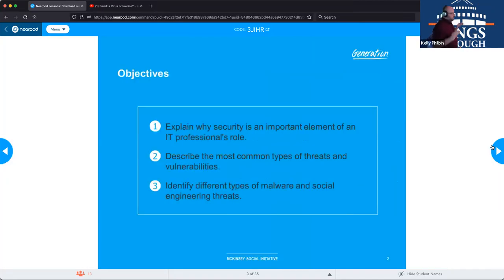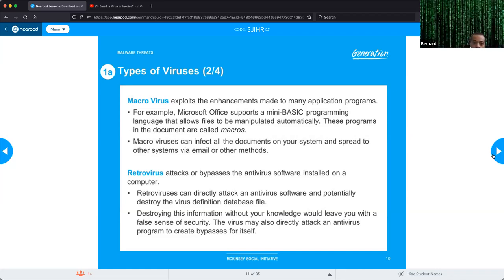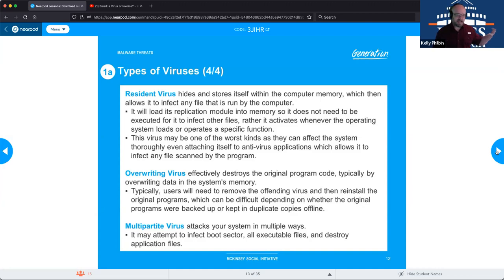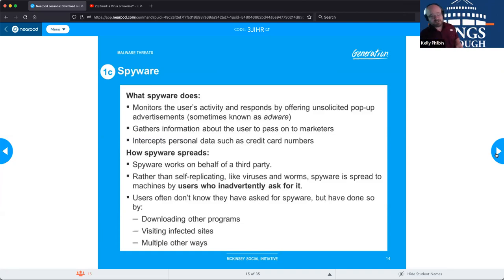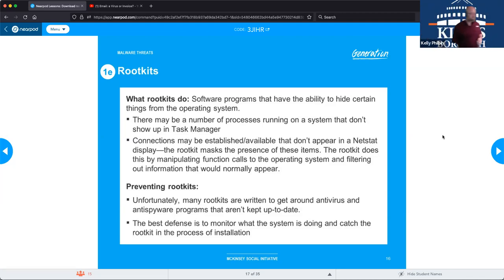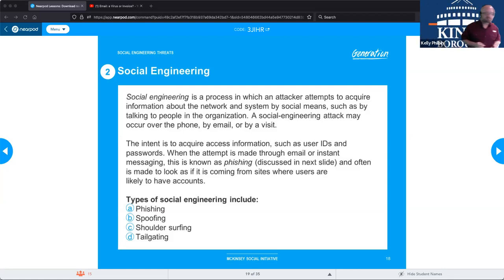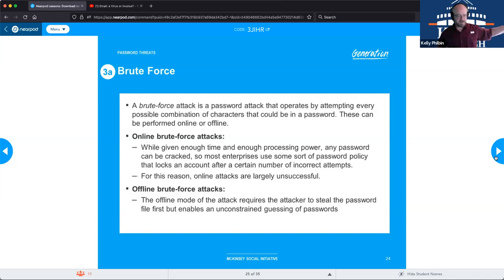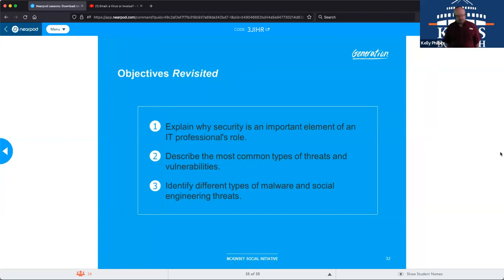T-41 (NYC1) Introduction to Security